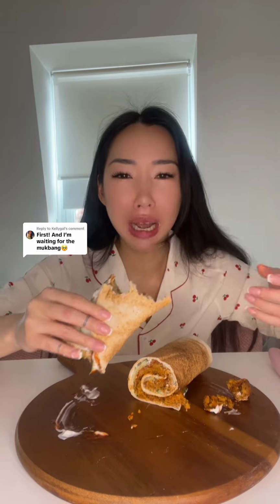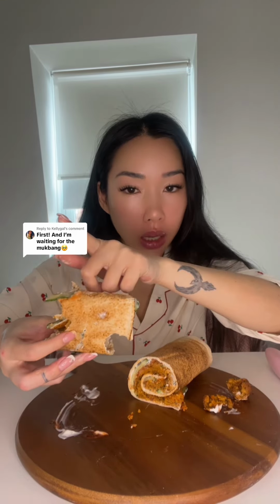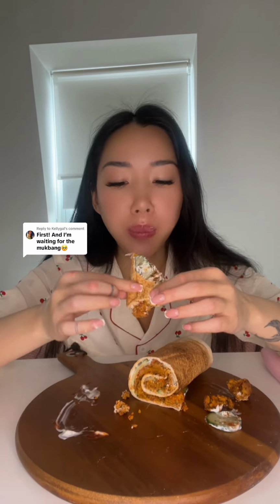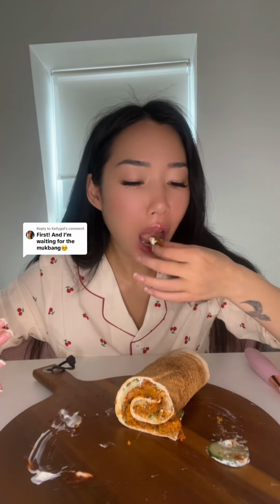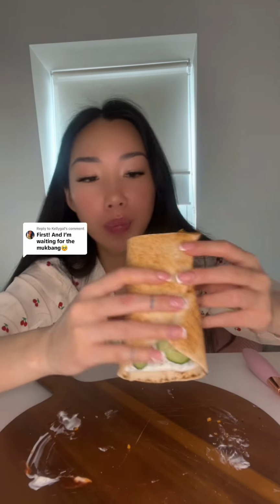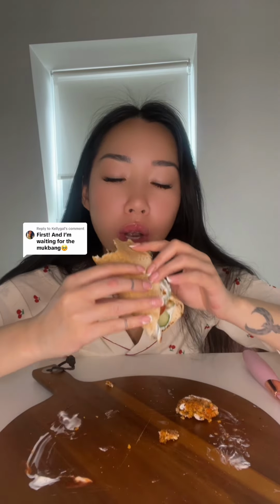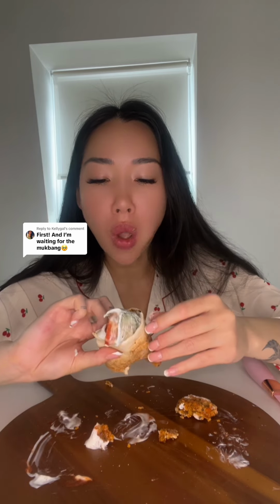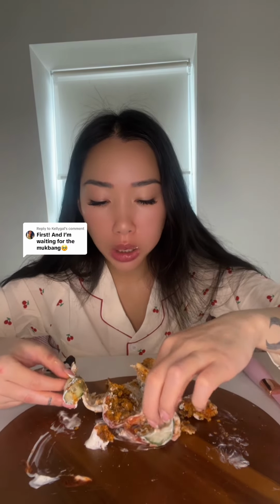A stunning falafel wrap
Stunning if i do say so myself.